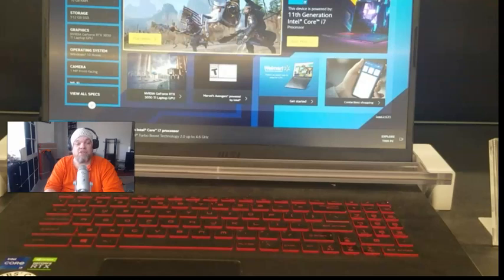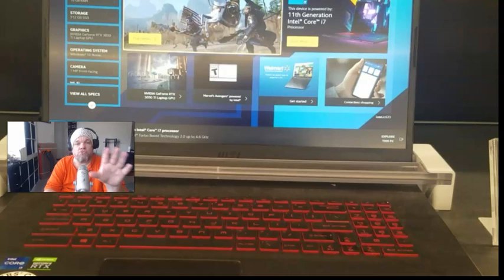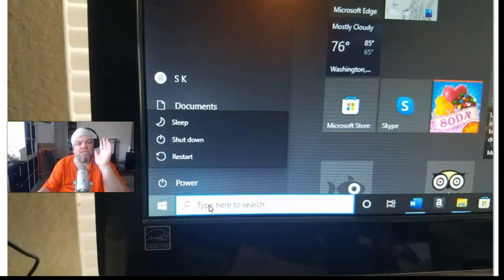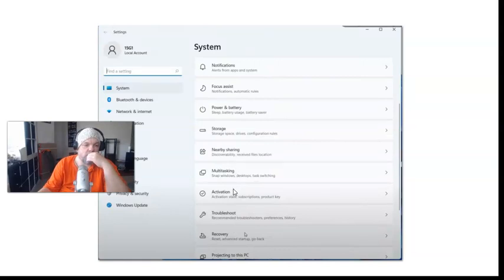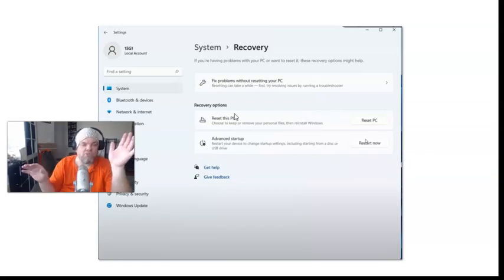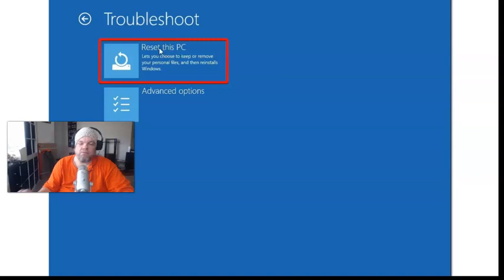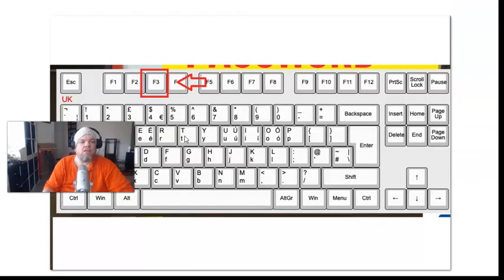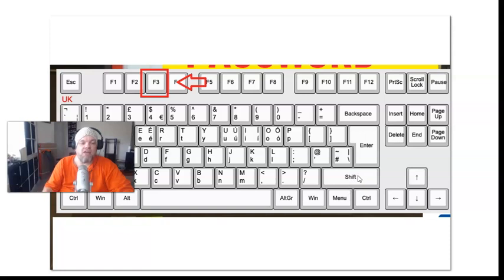MSI Laptop Full Factory Restore Windows (Modern Titan Stealth Raider Vector CreatorPro Creator RESET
Quick video showing you how to do a full factory restore on any MSI laptop computer.